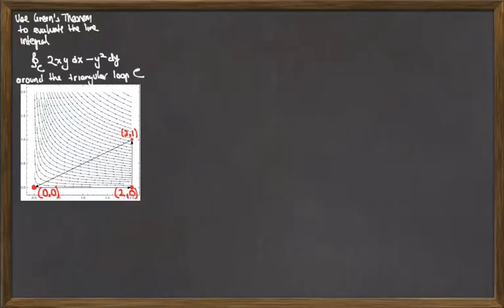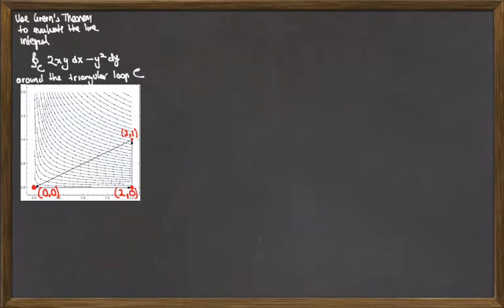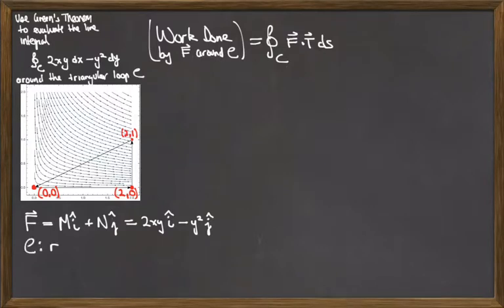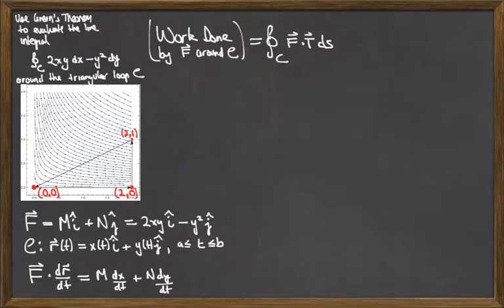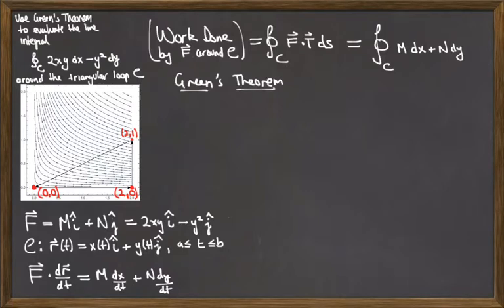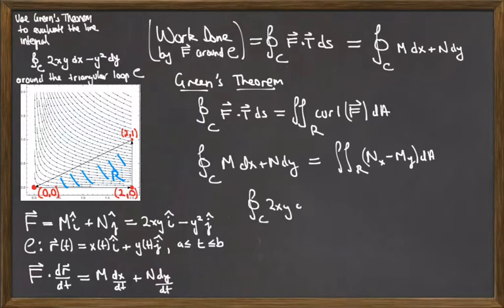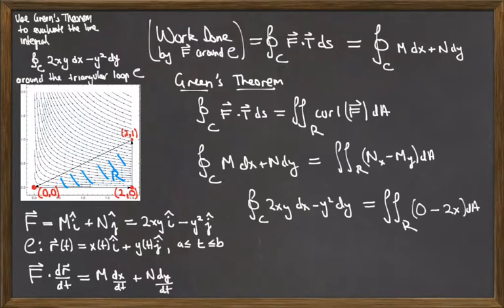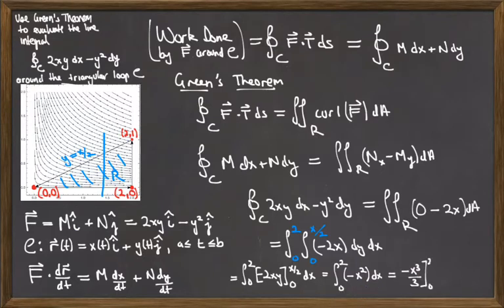Applying Green's Theorem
In this video we apply Green's thereom to evaluate a line integral.